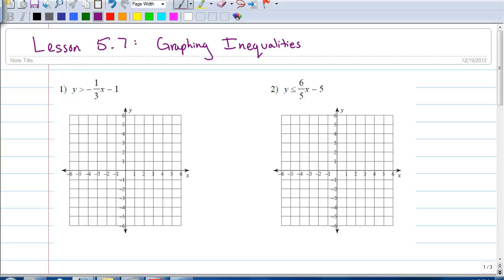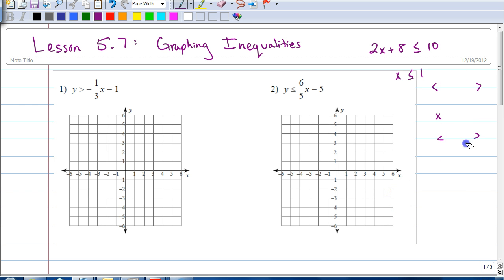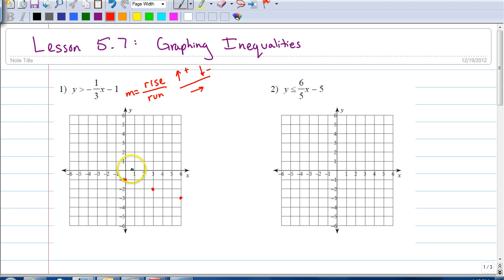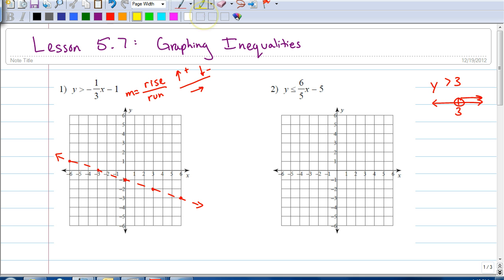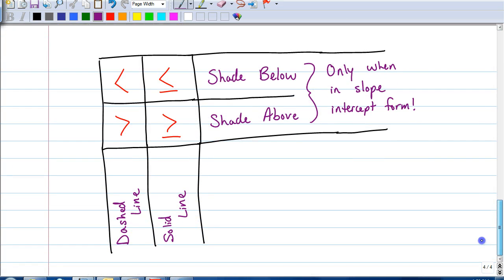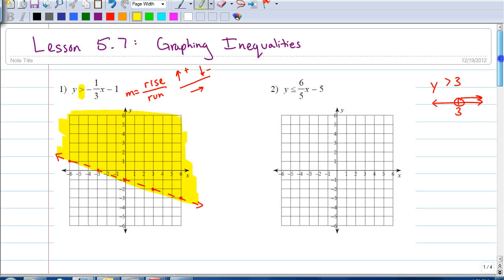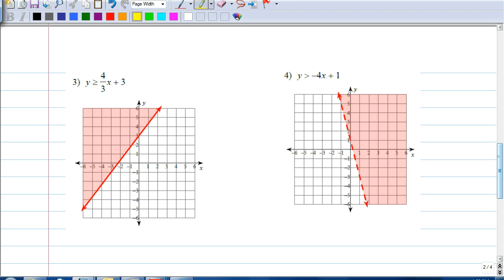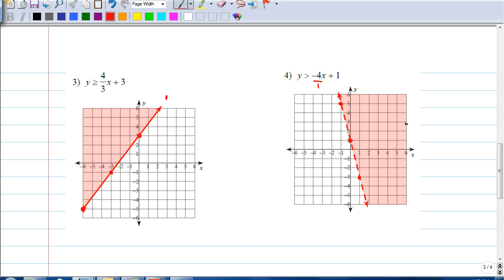Lesson 5.7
Graphing Inequalities in slope-intercept form